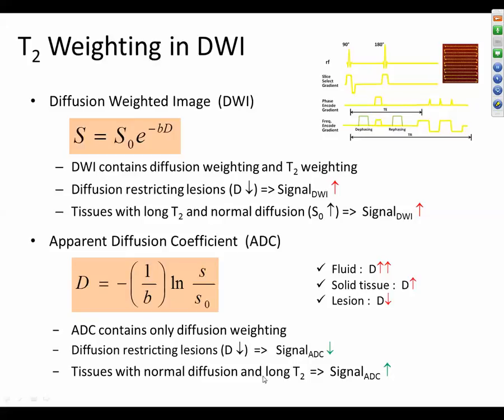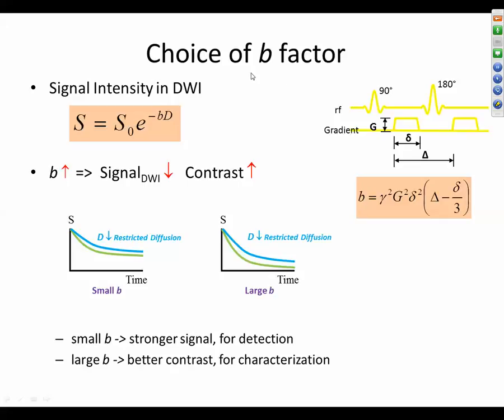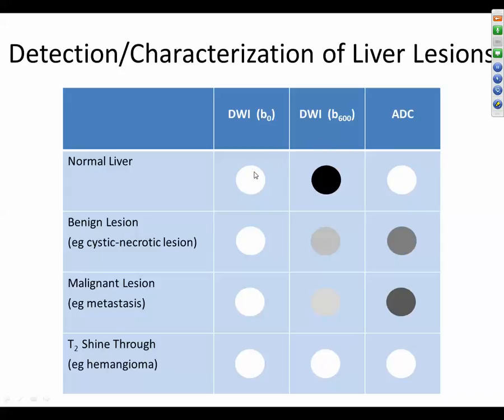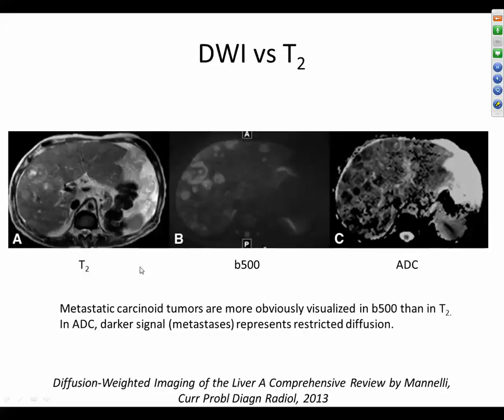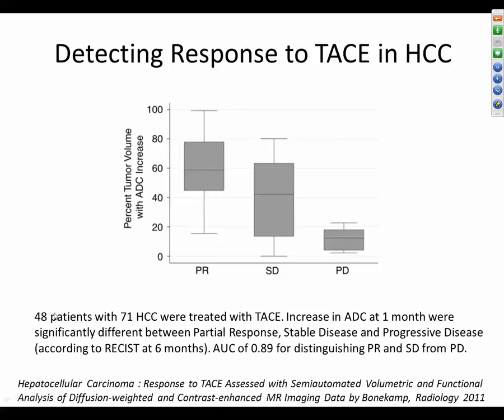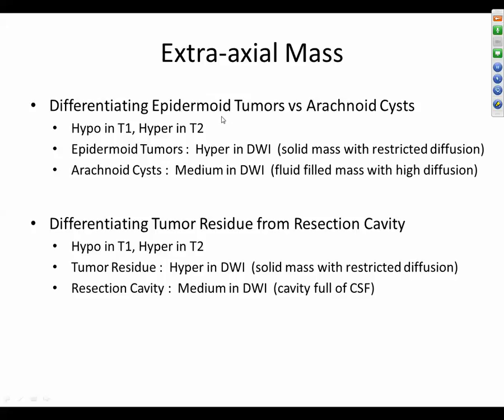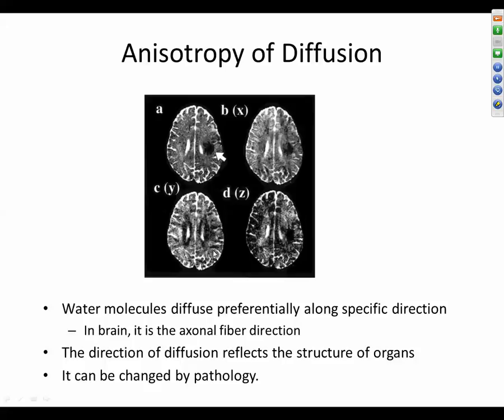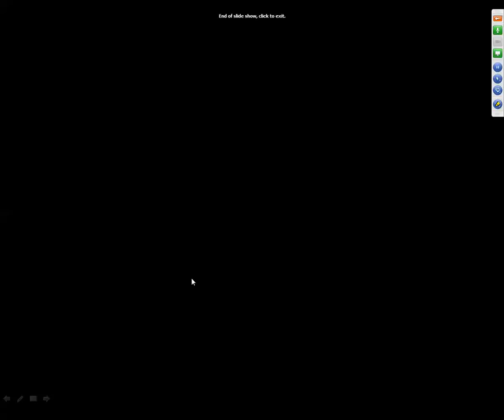MRI physics DWI imaging part 2